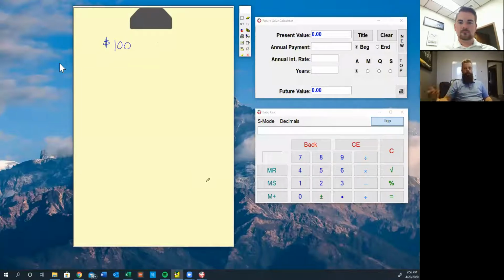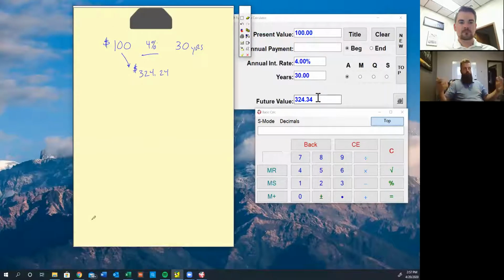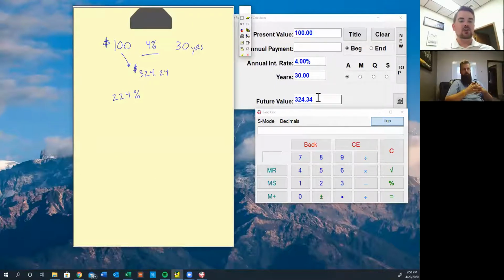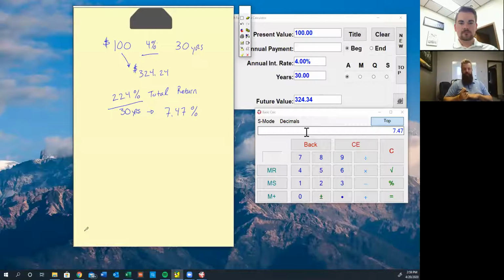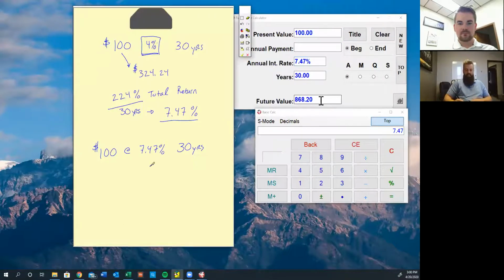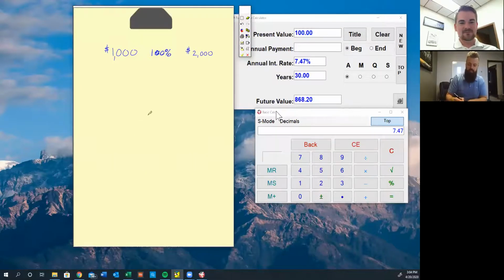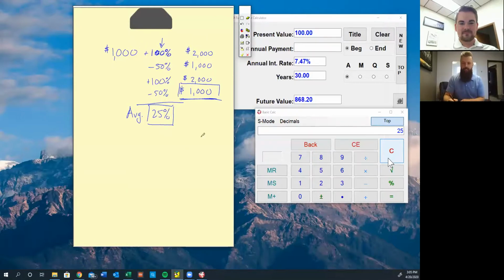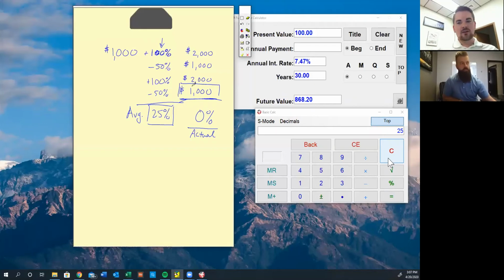What's the difference between actual vs. average rate of return when planning?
Have you considered the difference between actual vs. average rate of return when planning for your financial future? Money Not Math 66 with Ross Welte- Clip 1